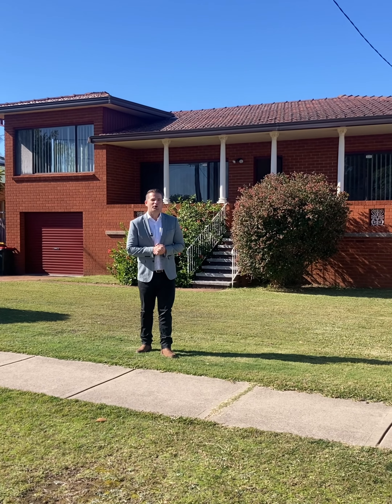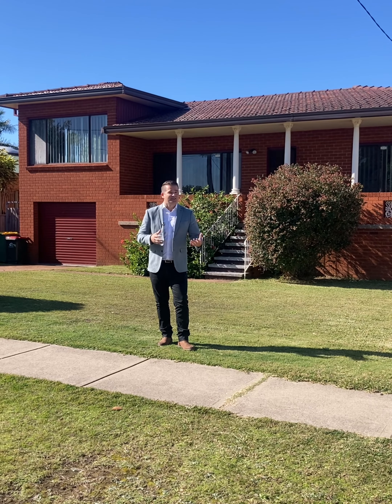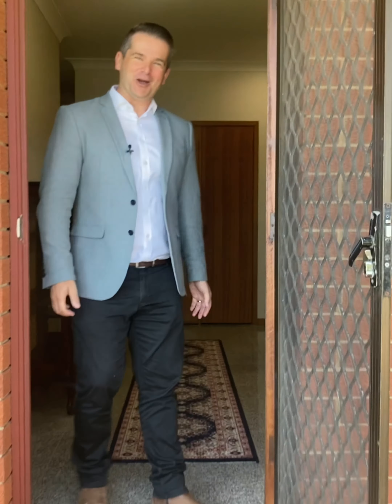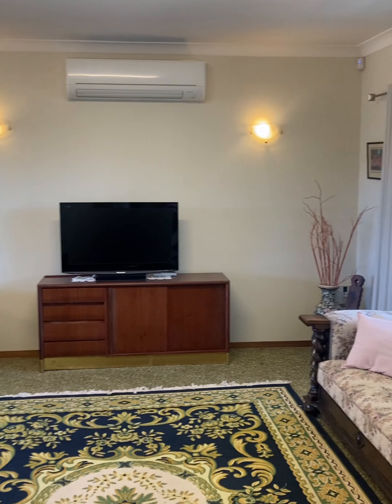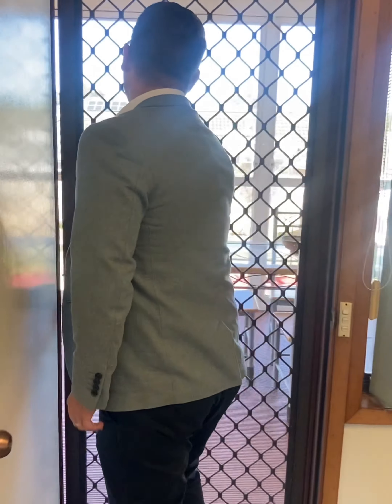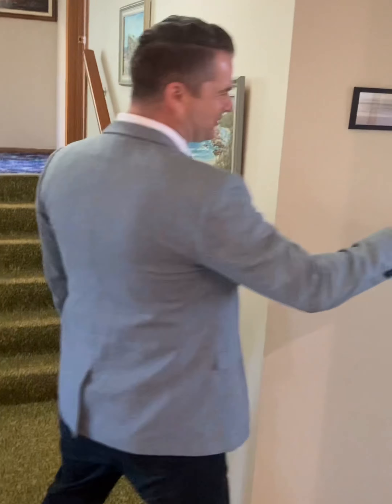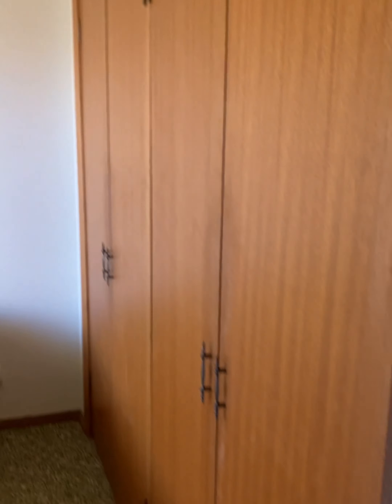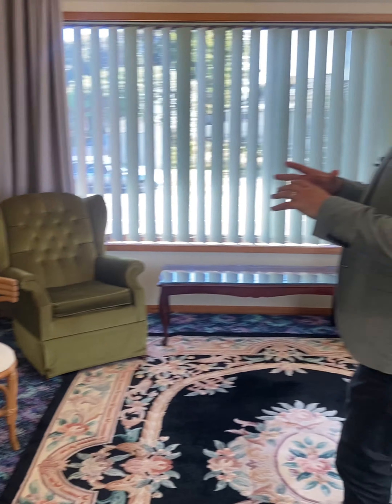FOR SALE - 4 Watkins Street, Long Jetty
For more information on this new listing coming to market soon please contact Michael Melville on 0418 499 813

Ray White Long Jetty - 1/393 The Entrance Road, Long Jetty